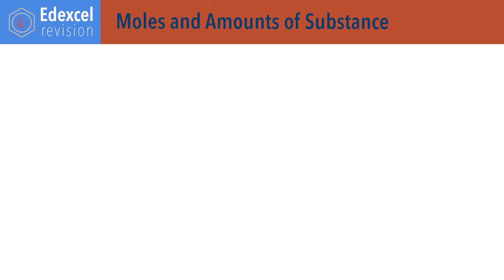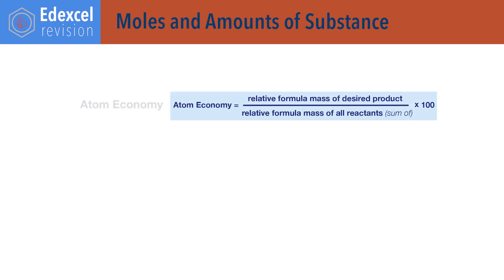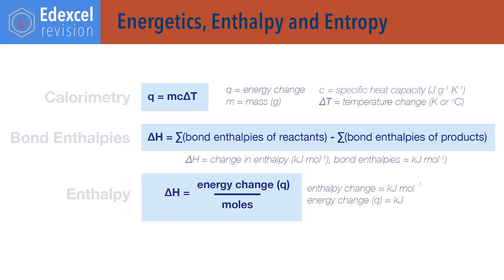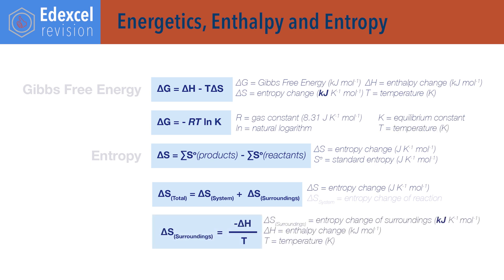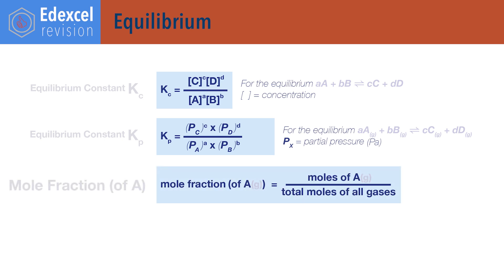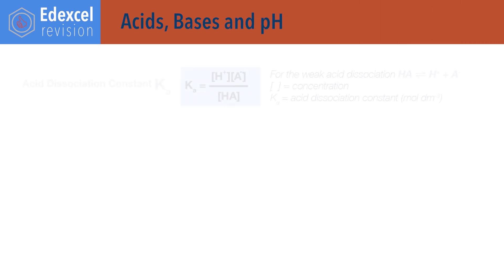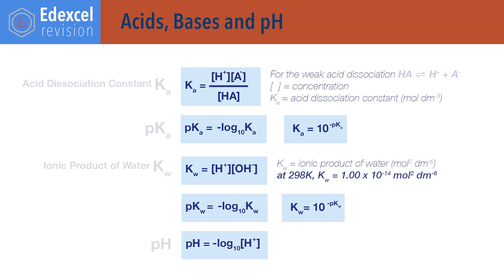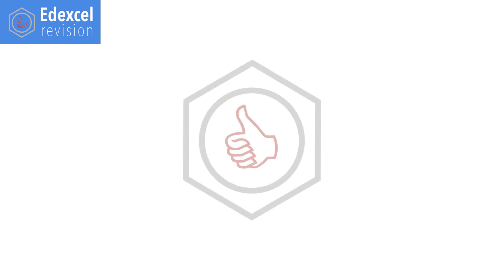Equations for Edexcel A-level Chemistry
Outlining equations and formulas that you need to know for calculations in Edexcel A-level chemistry, including most units.

For Edexcel

Please note - information given is a guide only and students should always refer to their specification, text books and teachers notes for up to date information when revising. No responsibility is accepted for any students' examination marks or grades when using this revision material.